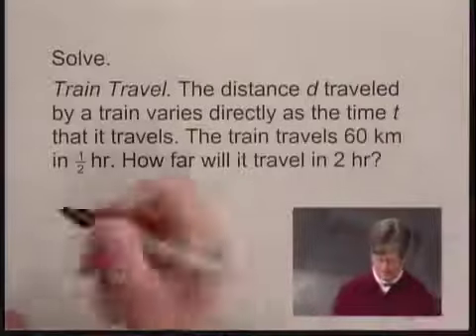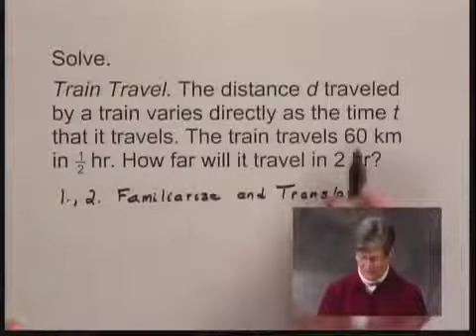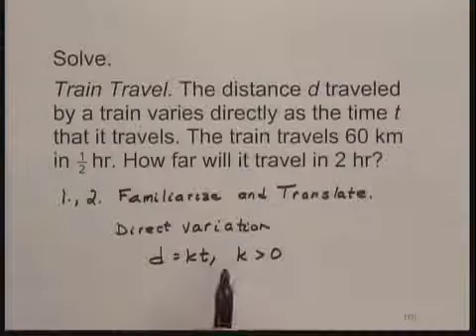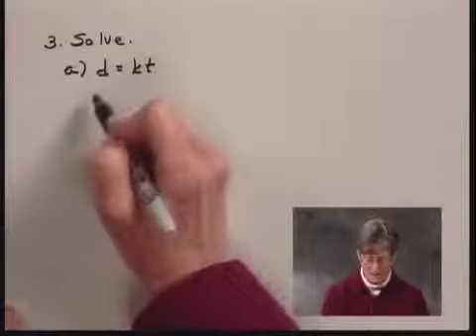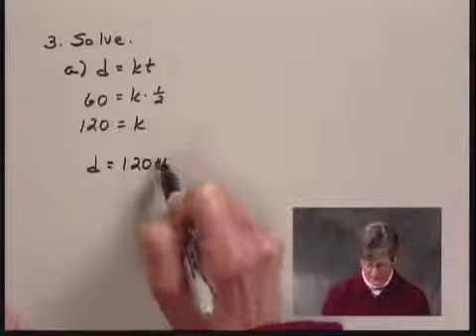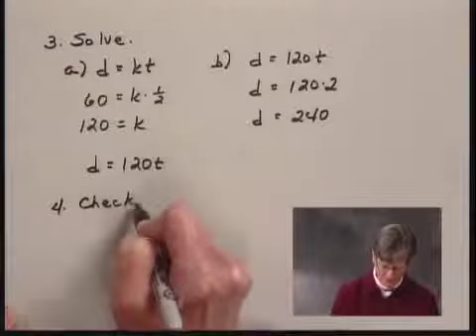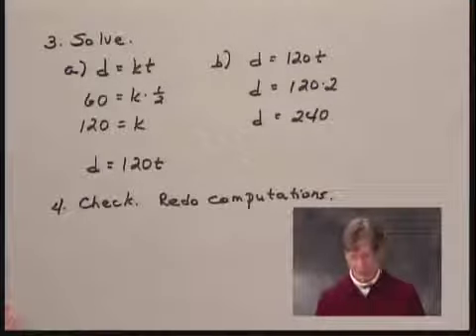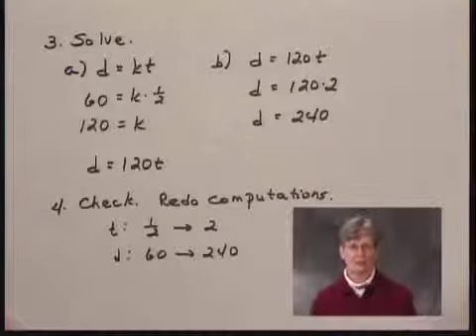Prealgebra & Introductory Algebra Ch14 Ex25